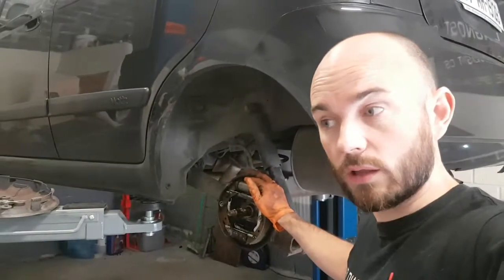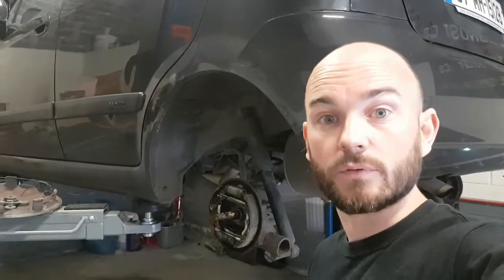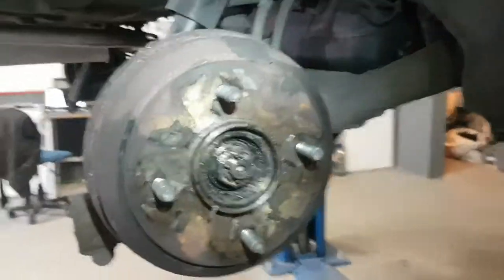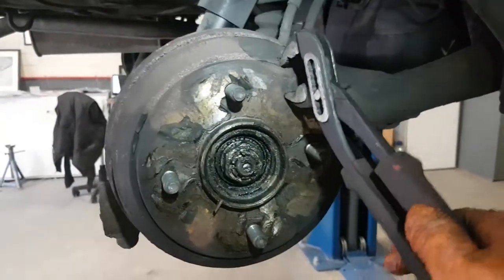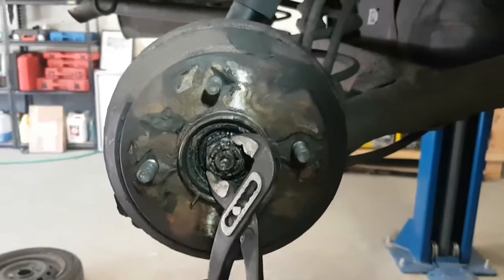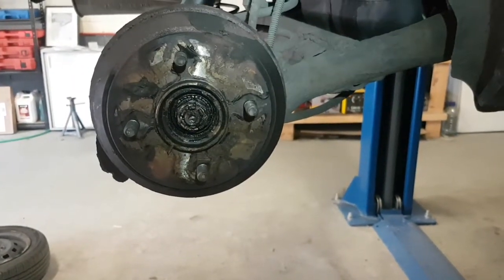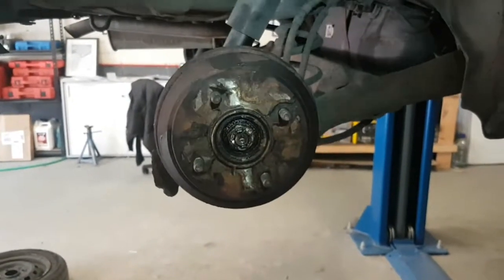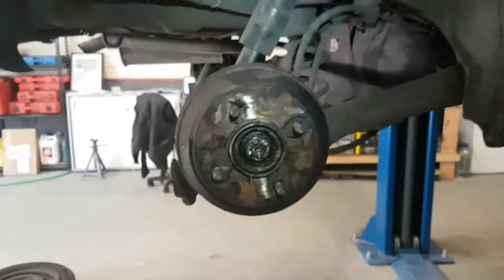Wheel bearing nut over tightened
On inspection we found that the nut holding the tapered bearing was over tightened and caused the bearing to overheat.